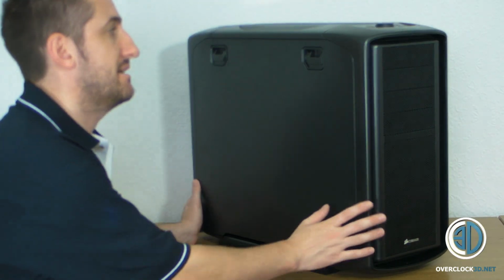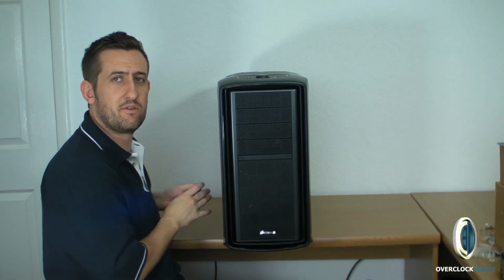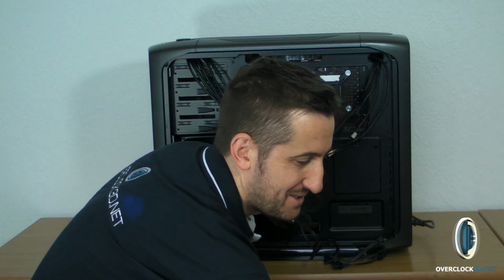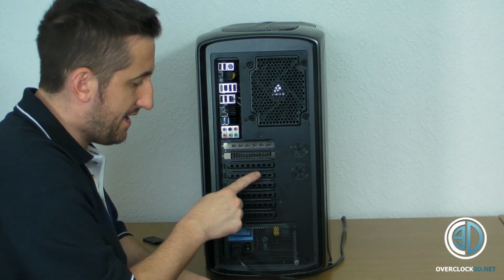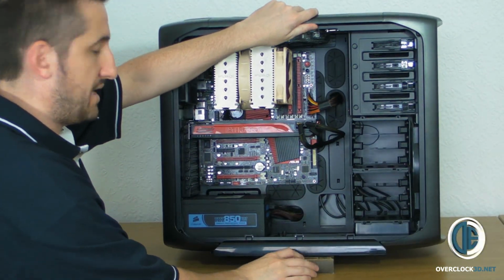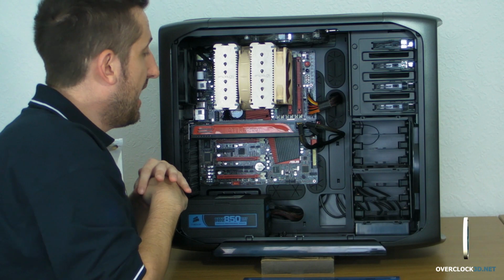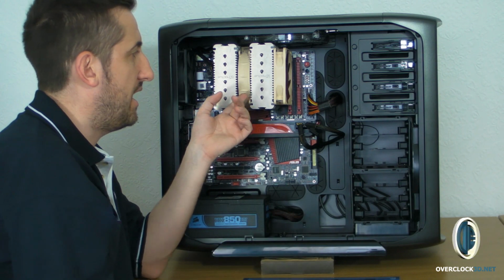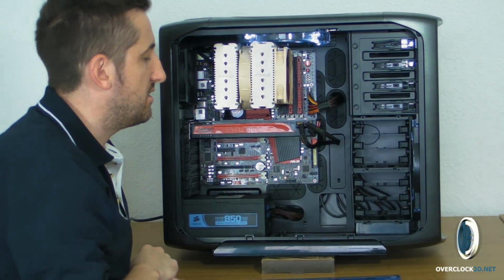Corsair 600T Case Review Part 1